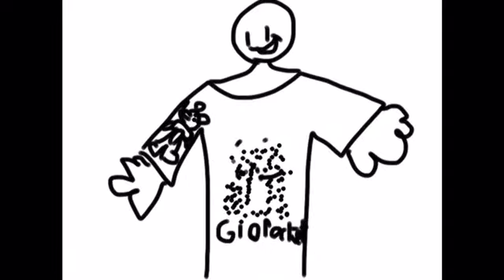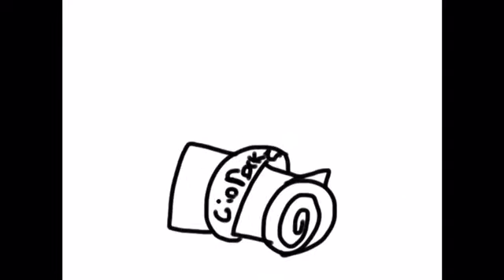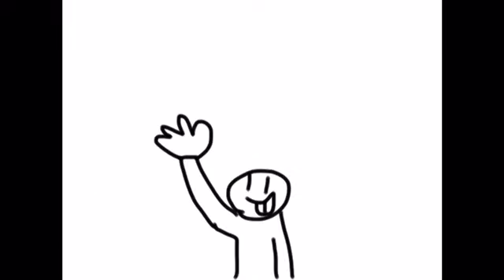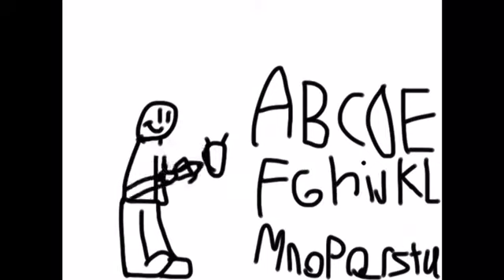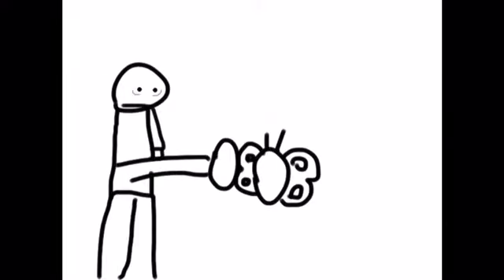My Vidcon Journey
Vidcon Animation